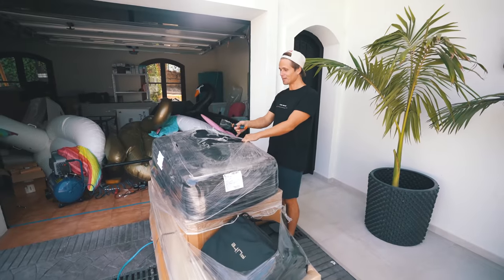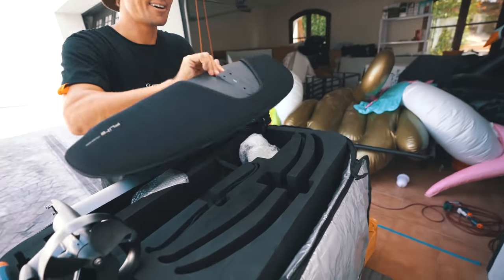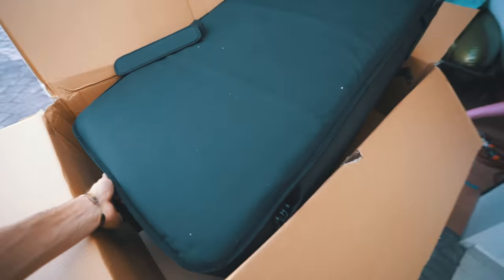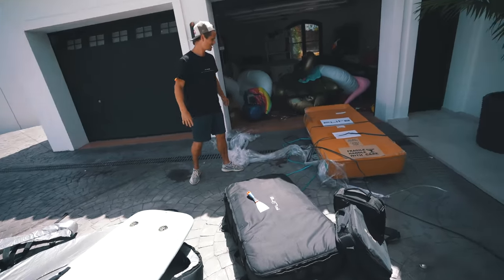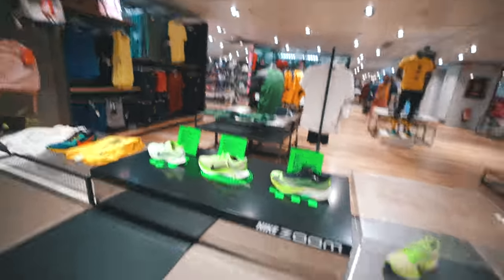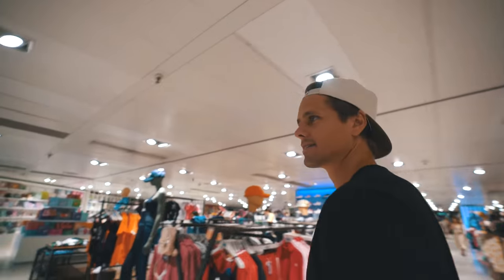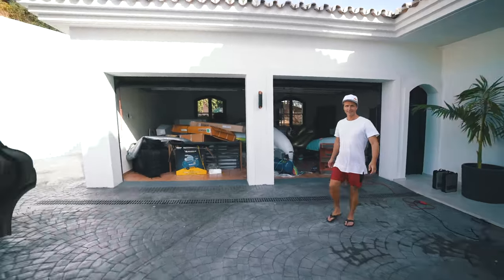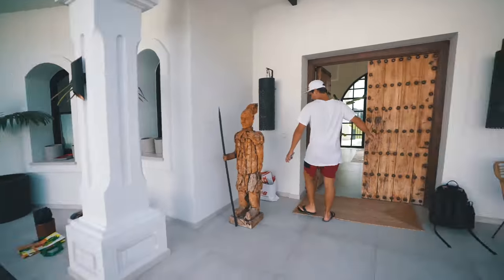WHEN WE DON'T HAVE A YACHT IN MARBELLA!!! | VLOG⁴ 27 (Part 1)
A huge thank to Luke for editing most of this vlog! Show him some love:

Thanks so much to our friends at Fliteboard for creating such a insane toy:

- Little Liberty (Instrumental Version) - Paisley Pink
- Monologue - Splasher
- Stuck (Hallman Remix)
- Say we’re sorry (Hallman Remix)
- Pink Mirrors - Ooyy

Produced by Benjamin Ortega and Jon Olsson.